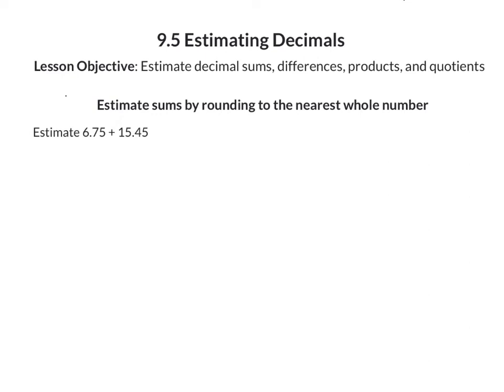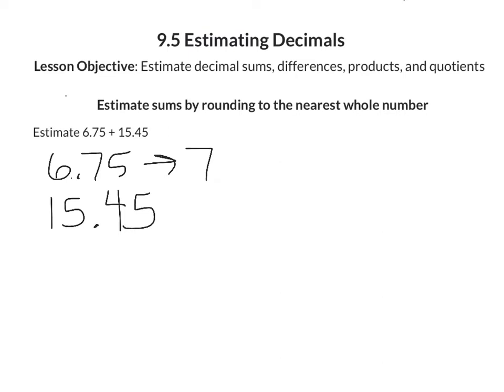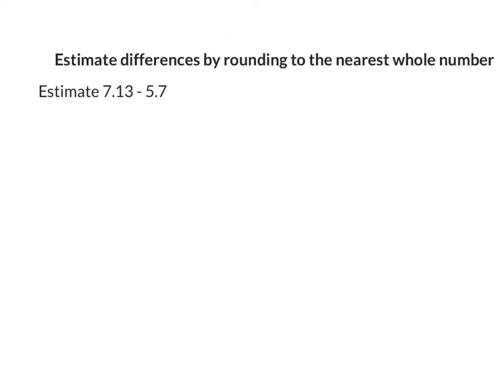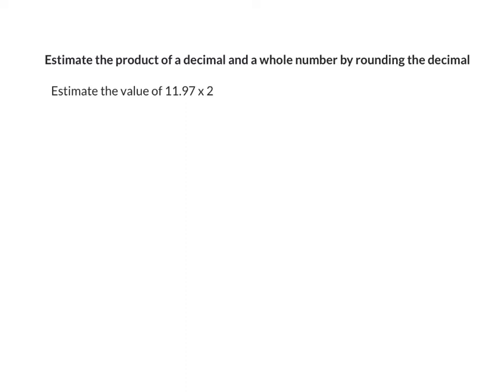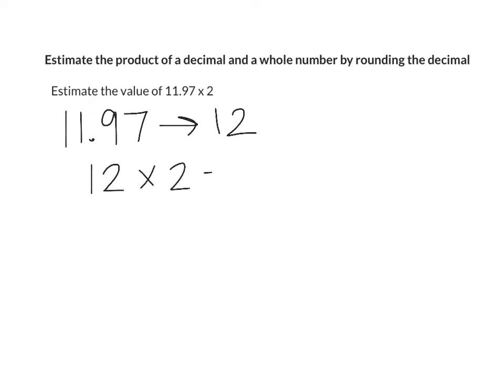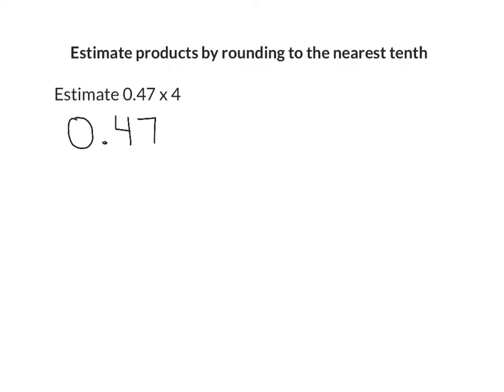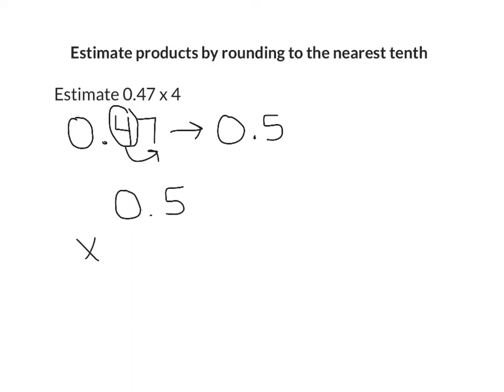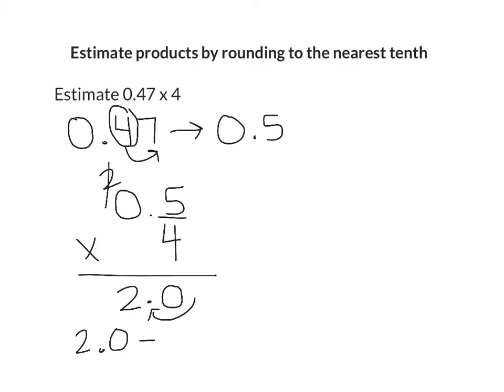5th Grade Math in Focus: 9.5 - Estimating Decimals